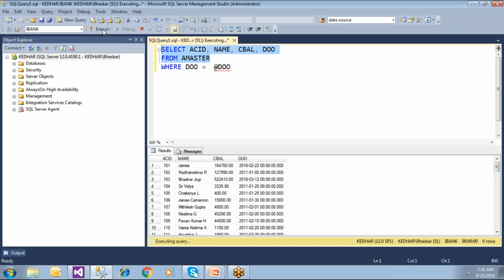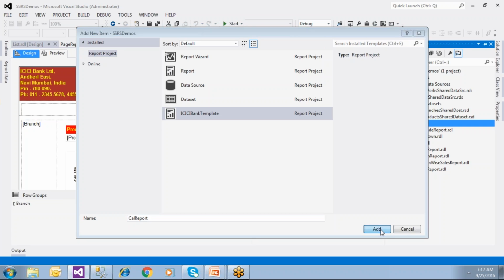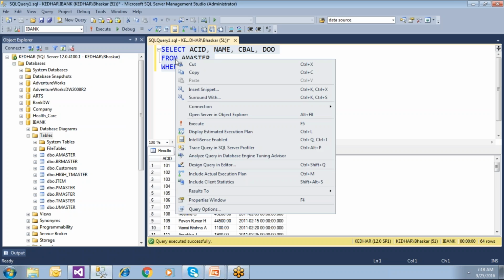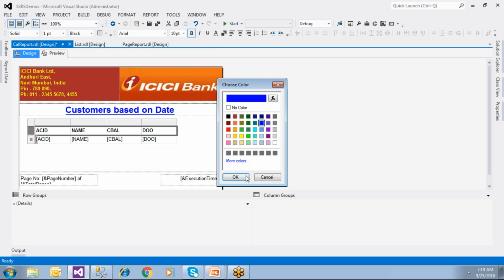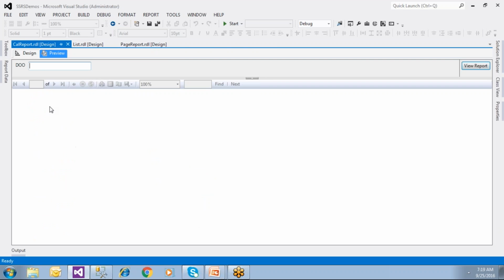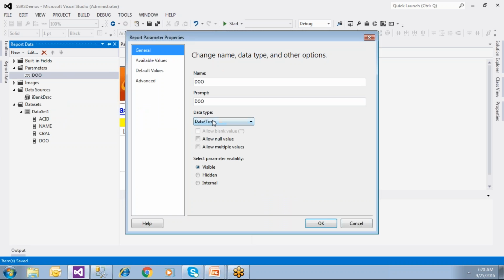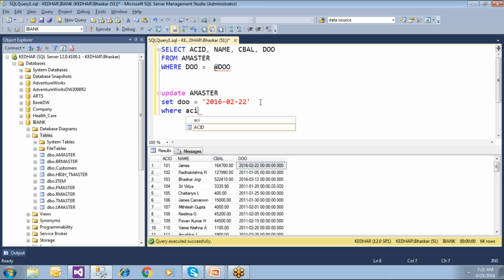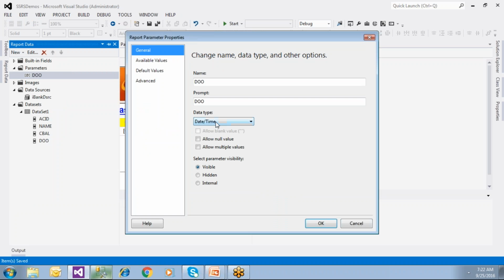SSRS Part5 - Create Parameter with Calendar